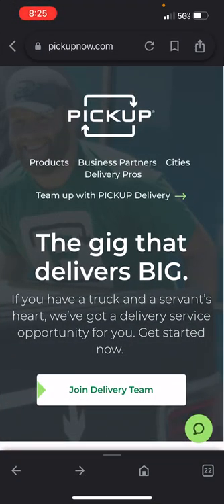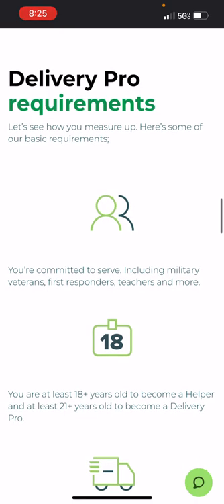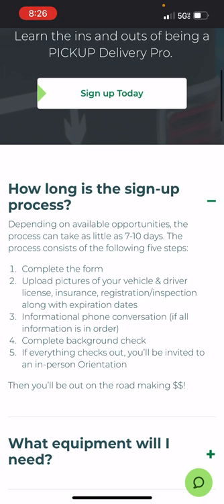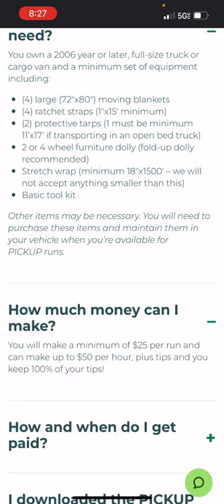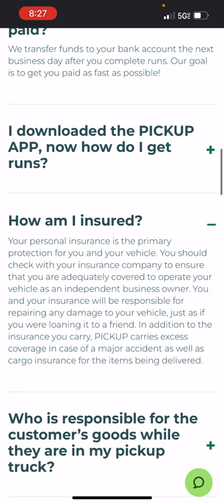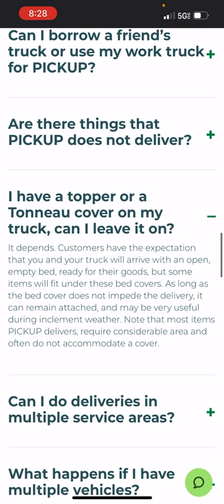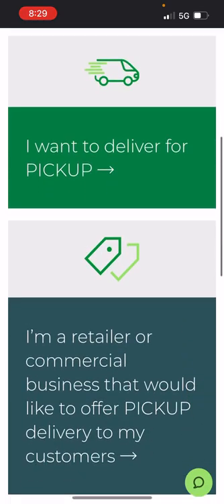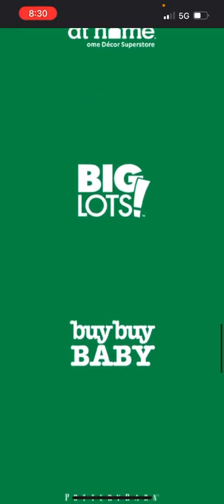Make money with your pick up truck using this app